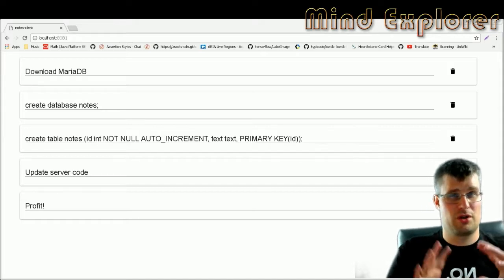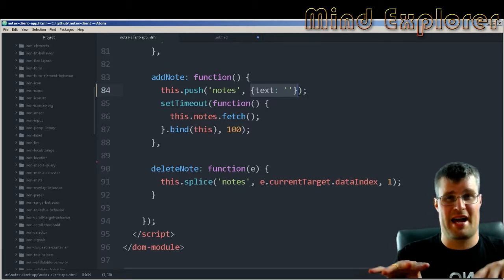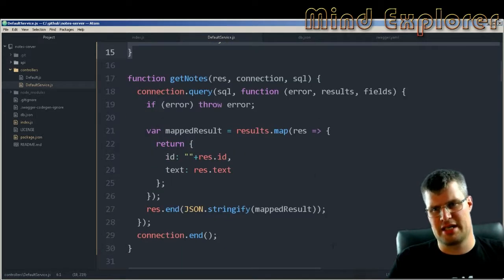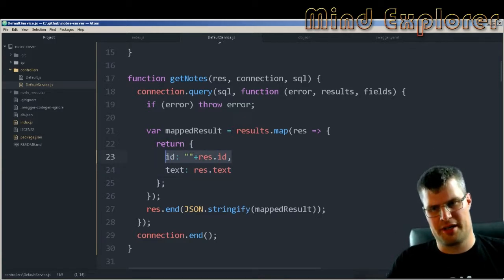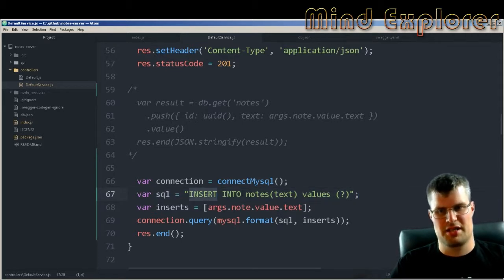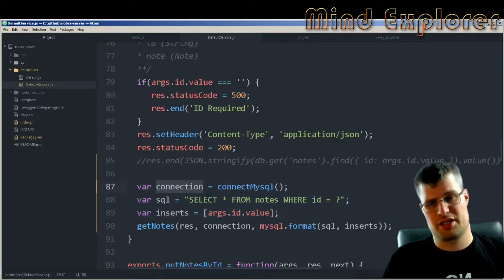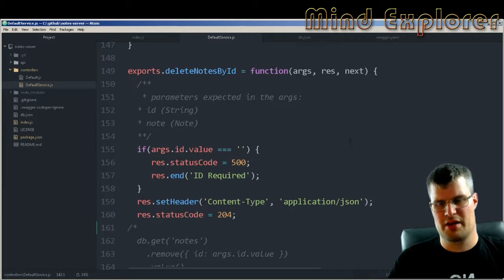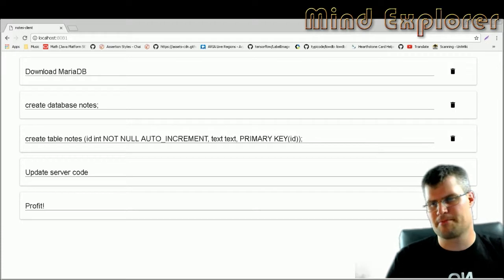Question: How to use mysql with nodejs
This video explains using the note application we built earlier and adding a Mysql connection.

A good starting point is an eBook: A Beginner's Guide to Code Generation for REST APIs